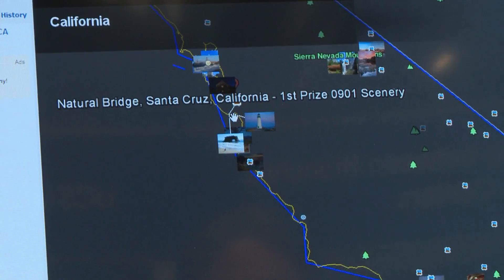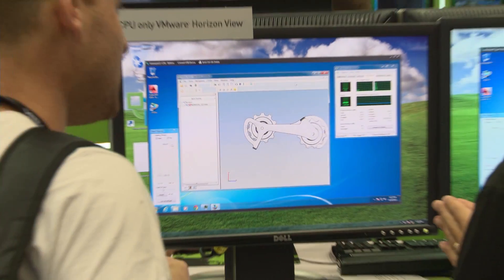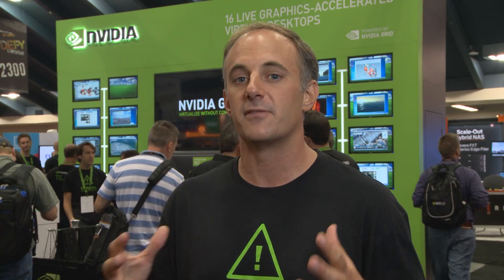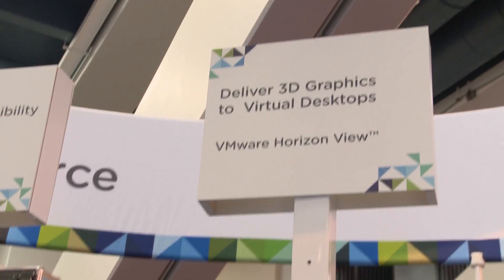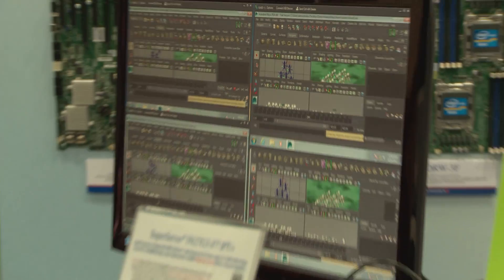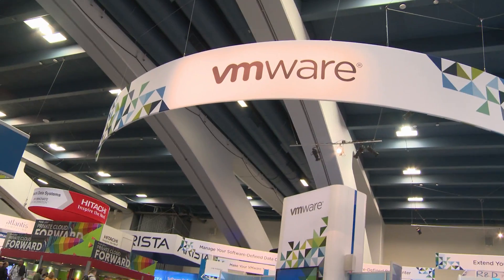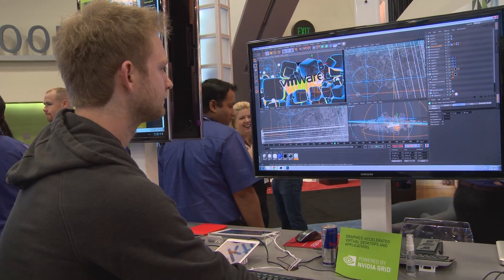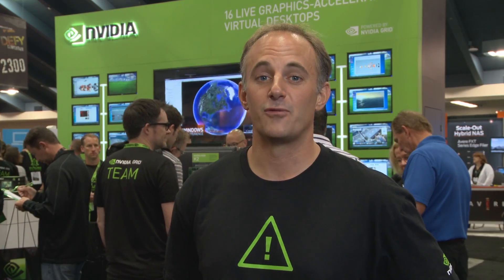NVIDIA @ VMworld 2013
In its first-ever appearance at VMworld, NVIDIA and its partners are showing how NVIDIA GRID technology lets companies achieve the fullest potential of virtualizing applications and desktops.